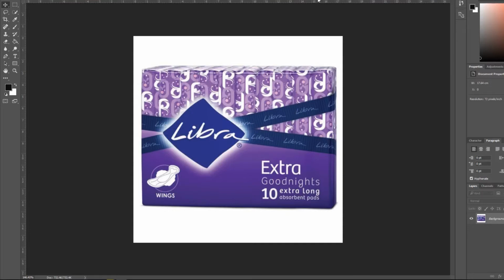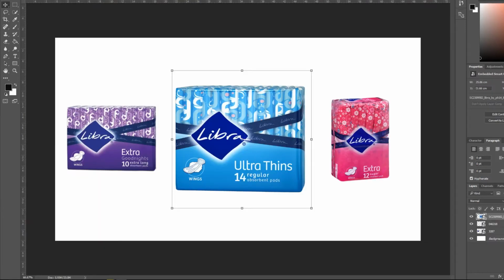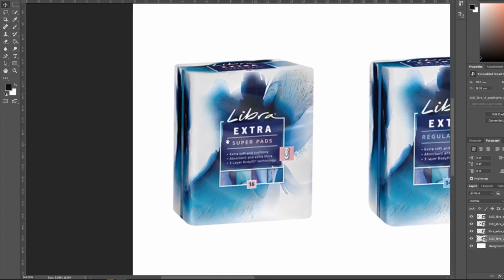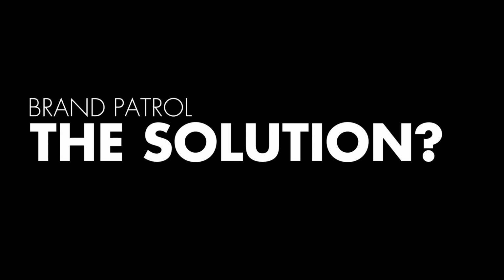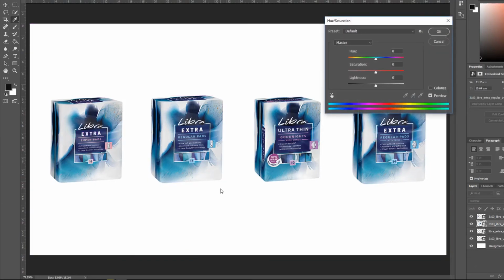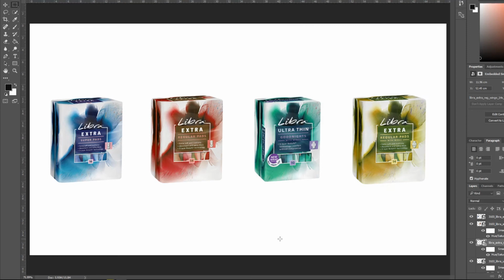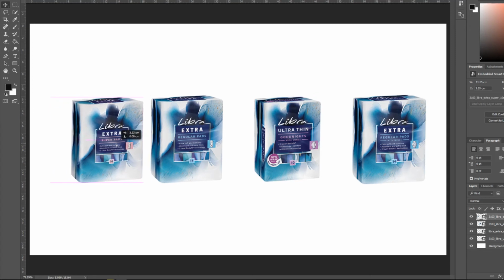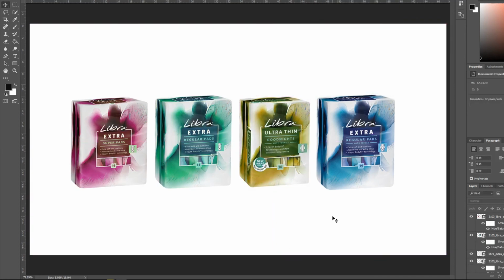LIBRA PADS ARE CONFUSING THEIR CUSTOMERS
Brand Patrol - Libra Pads [Episode 01]

Welcome to the very first, (& draft) installment of a segment I will start hosting on this channel with (Lawrence Busuttil) called "BRAND PATROL". In this segment we discuss the good and bad of graphic design, branding & packaging.

This is just an idea we wanted to do for fun, putting both a Graphic Design mind and a Marketing mind together as well as our fun personalities to create interesting discussions on design and business related things.

This segment will benefit HUGELY on your feedback and if possible, we'd love for you to give us suggestions and maybe share this video around, give it a thumbs up if you enjoyed it.

Brand Patrol is one of many segments I plan to start here on this channel.

Thank you to everyone so far who has subscribed for my fun and random videos that pop up every now and then (without a regular schedule) Those fun videos will keep coming as well so don't stress.

In this episode, we take a look at the new/latest packaging for Libra pads and discuss some of the downfalls to their decision to remove the colours from their design as well as providing a quick and easy solution to combat this business problem.

Social media's coming soon!